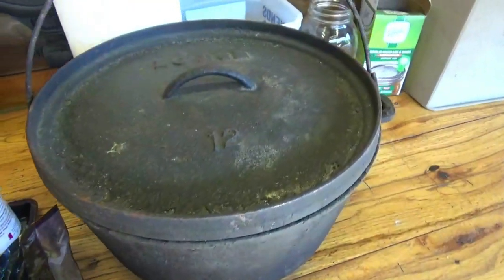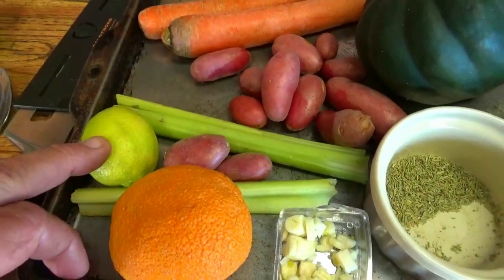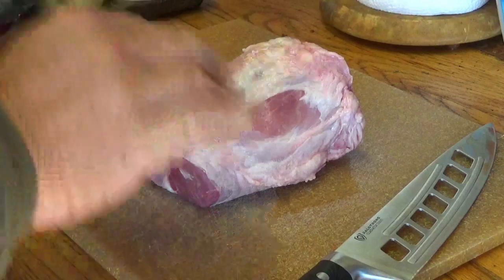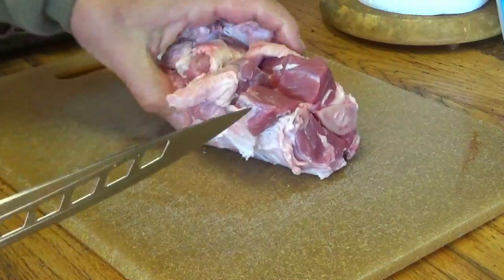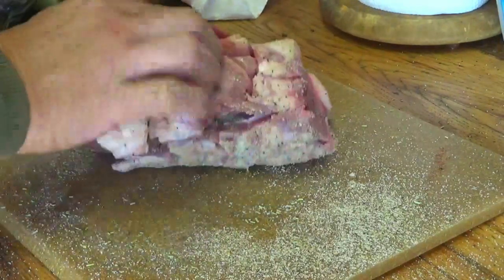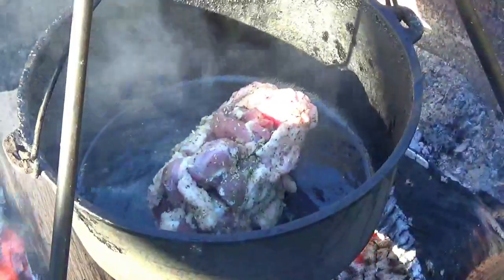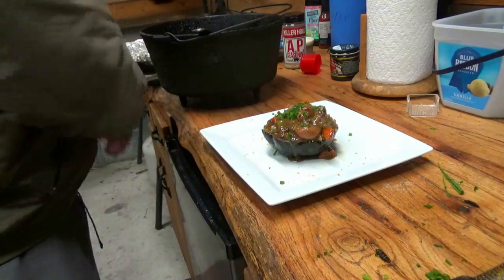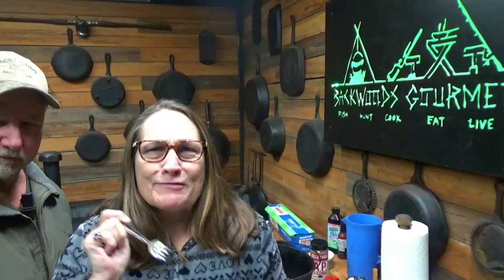Easy Dutch Oven 101 - Shanks in Acorn Squash Bowls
Join me for a great comfort food dish in the Dutch oven cooked over the campfire.  This is an easy dutch oven dish to do while a camp.  Even better with wild game.  If your just starting out or if your a seasoned dutch oven chef like me, this is a great dish that all your campers will love.  This recipe uses an often under utilized cut of meat to make something truly special.